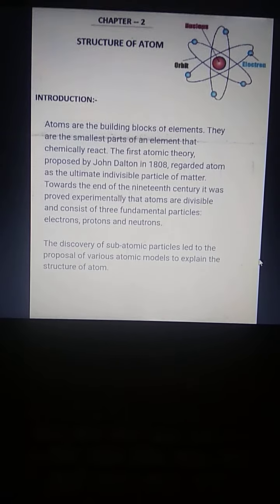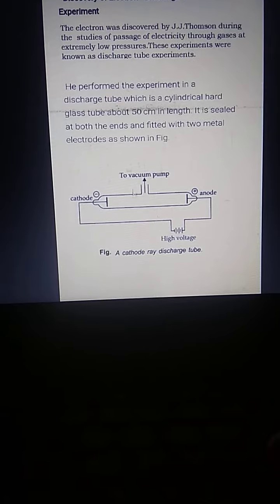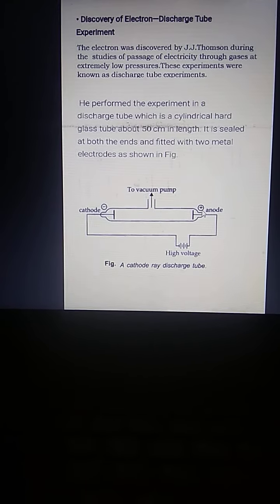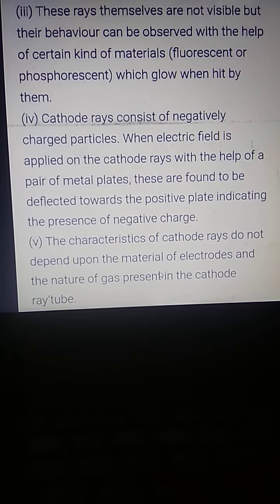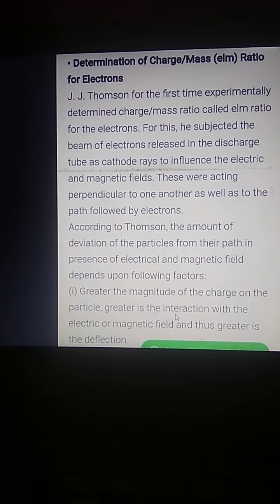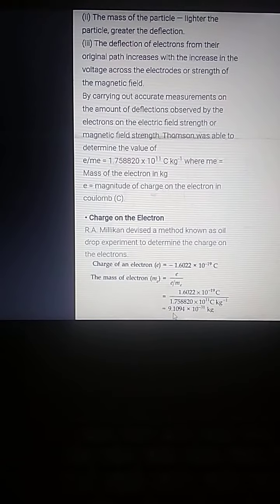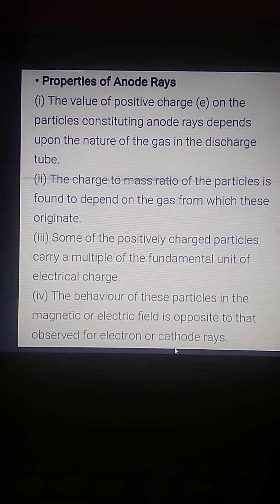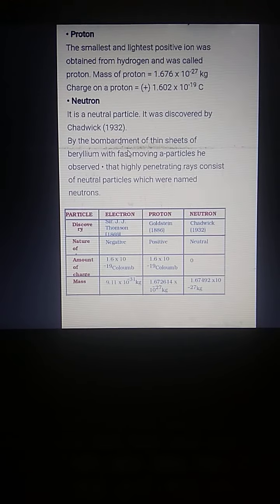Ch2 Part1 Class 11